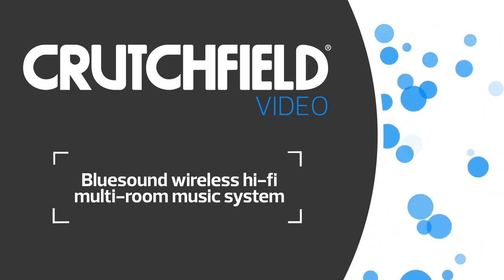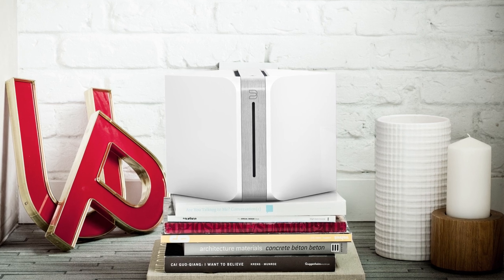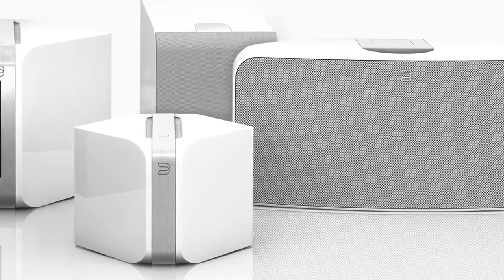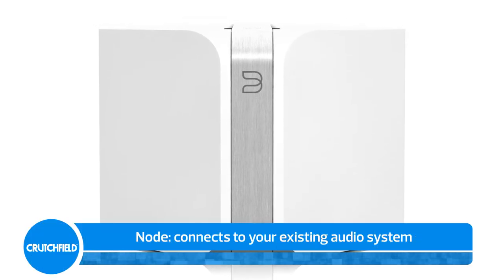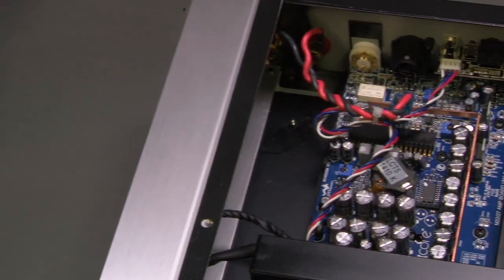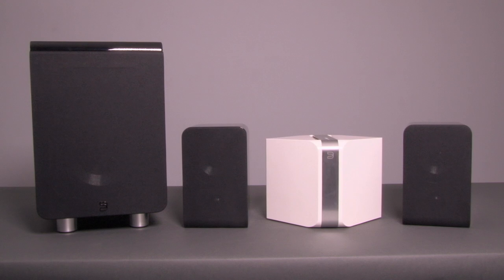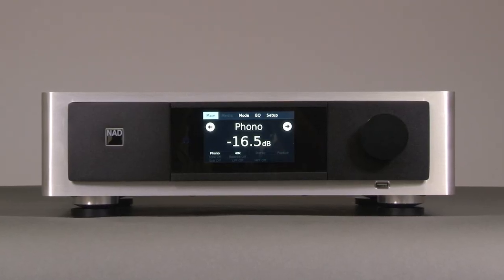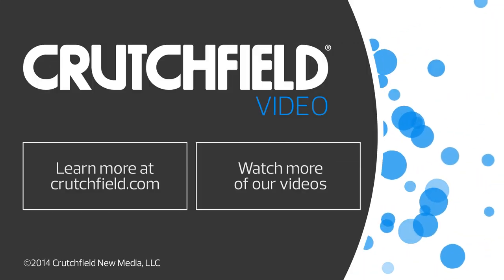Bluesound wireless hi-fi multi-room music system | Crutchfield Video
Bluesound brings hi-fi- into the wireless age with their line of streaming products. They let you play hi-res digital files up to 24-bit/192kHz over your home network, and control the system using a free app on your smartphone, tablet, or home computer.